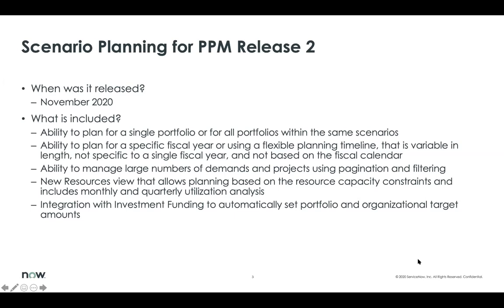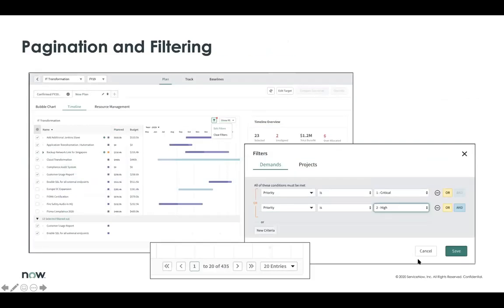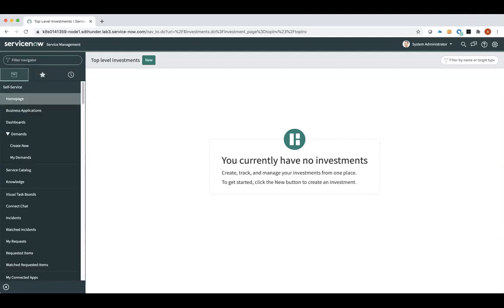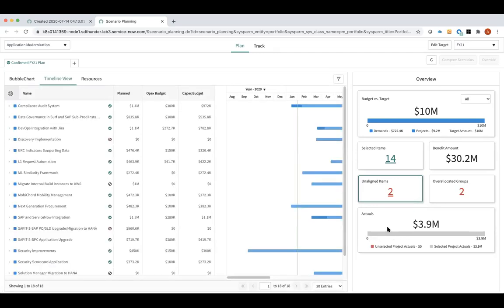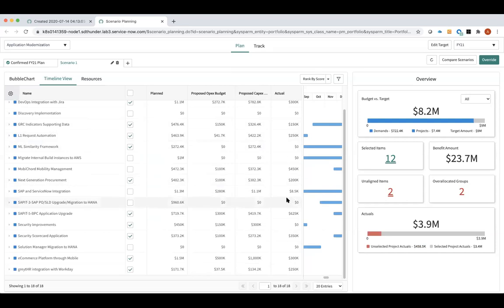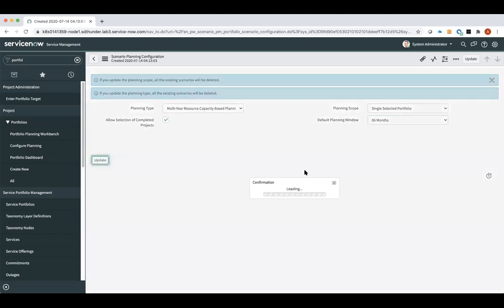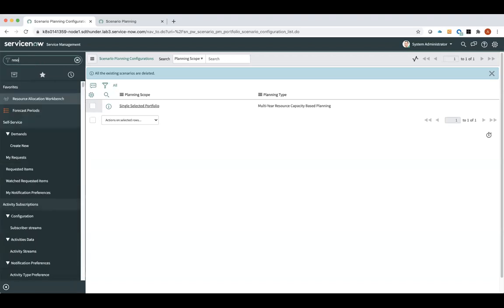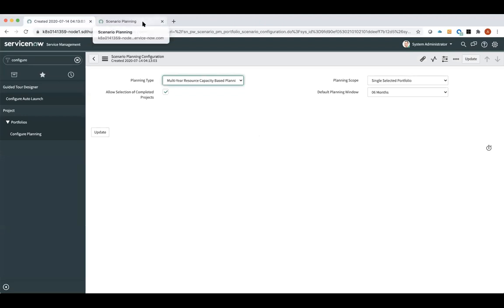ITBM Office Hour 25 ITBM Scenario Planning